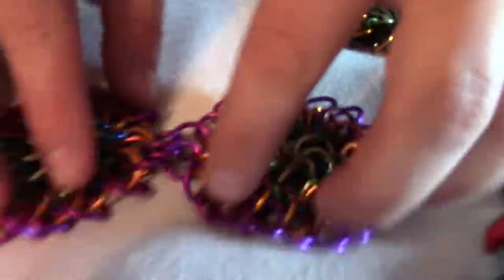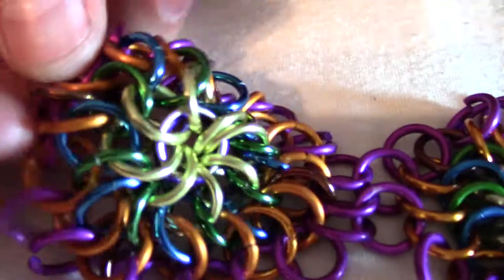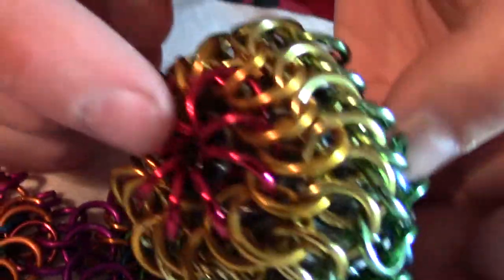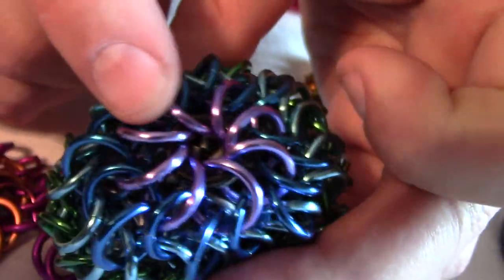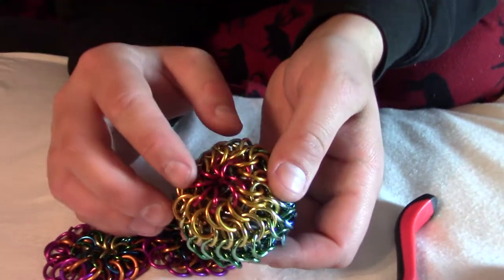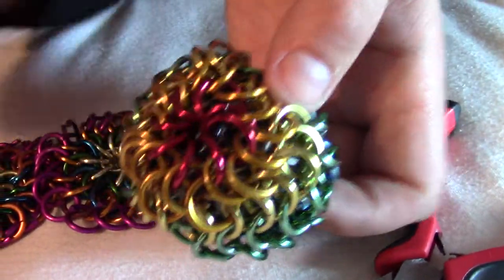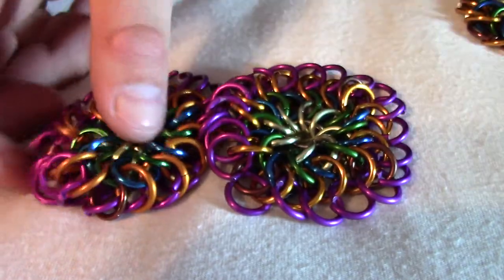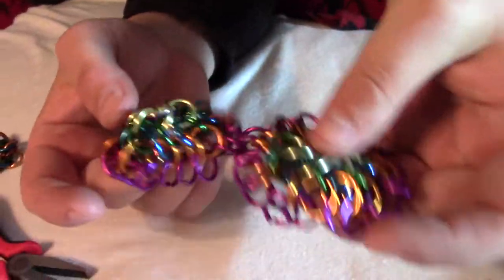09b: reinforcement ring match | make chain mail ball